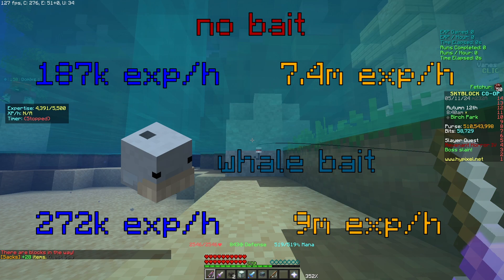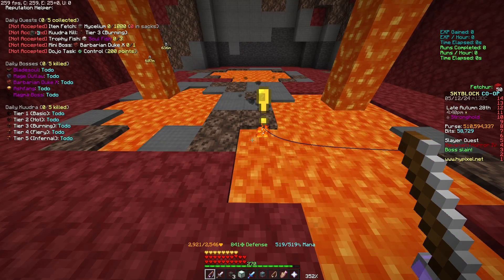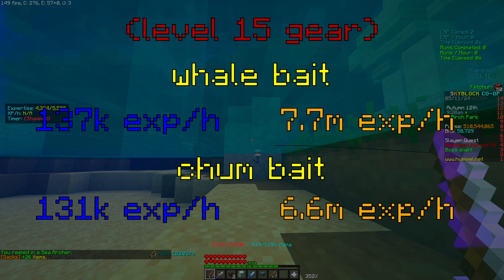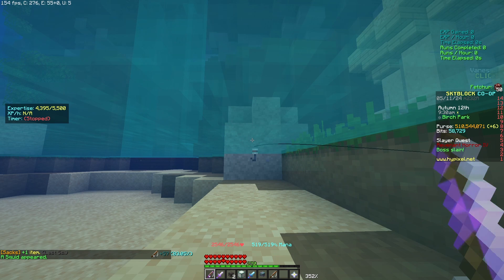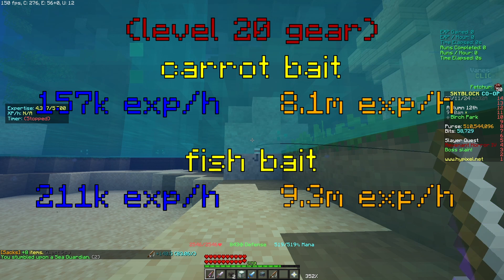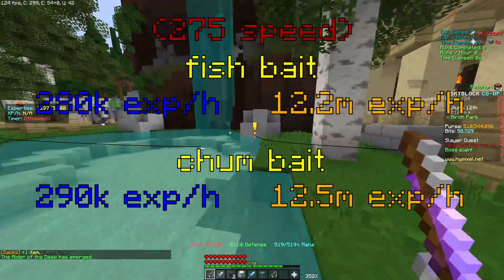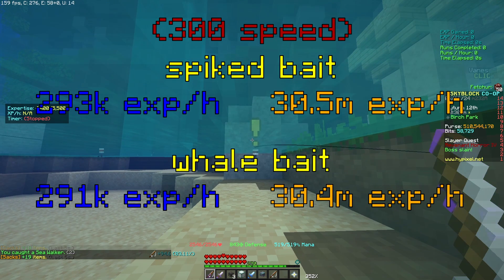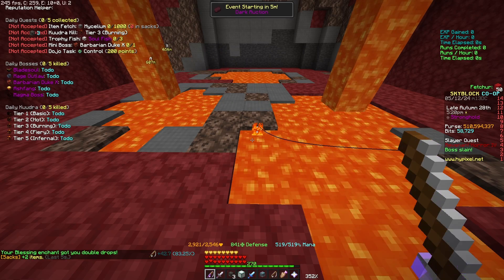The Mathematically Backed Best Baits (Hypixel Skyblock)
still mentally stable
here is the spreadsheet/calculator
00:00 intro
0:28 levels 0-19
0:44 levels 20-24
1:12 levels 25-50